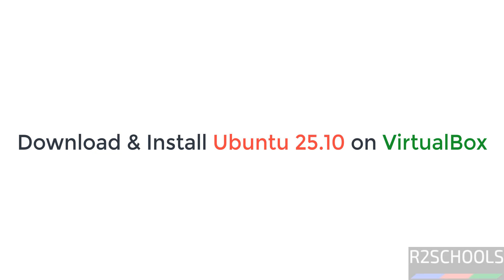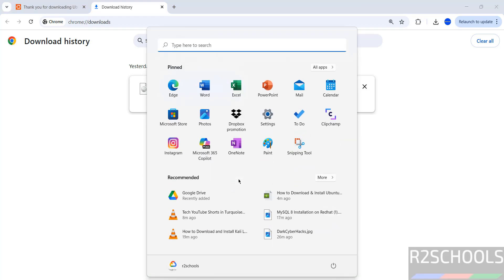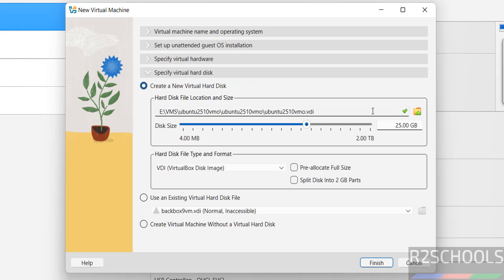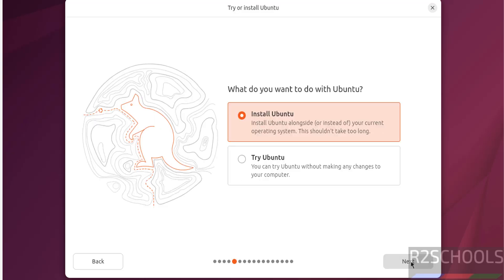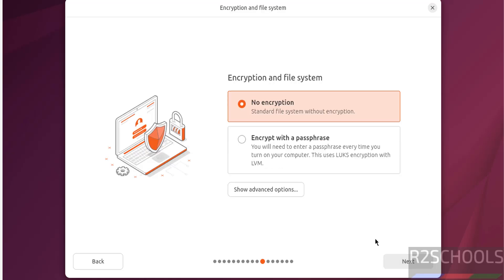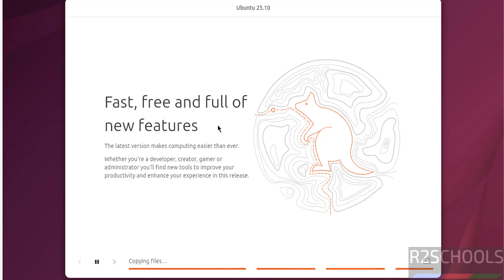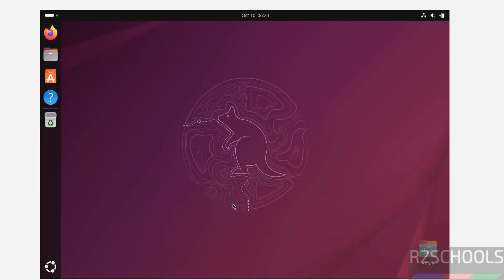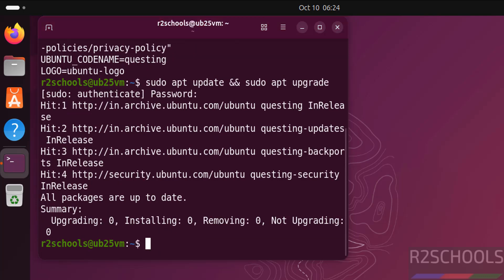How to Download & Install Ubuntu 25.10 questing quokka on VirtualBox | Full Tutorial for Beginners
Ubuntu2510
🖥️ How to Download & Install Ubuntu 25.10 on VirtualBox (Step-by-Step Guide)

In this video, I’ll show you how to install Ubuntu 25.10 on VirtualBox — the easiest way to set up Ubuntu Linux on your Windows, macOS, or Linux system! 🌐

Whether you’re a beginner or a developer, this guide covers everything from downloading Ubuntu 25.10 to full VirtualBox setup, including Guest Additions and full-screen mode.

🔥 In This Video You’ll Learn:
✅ How to download Ubuntu 25.10 ISO file
✅ How to create a new virtual machine in VirtualBox
✅ Step-by-step Ubuntu 25.10 installation (no errors!)
✅ How to install Guest Additions for full-screen & better performance
✅ Bonus: Enable shared folders & clipboard integration